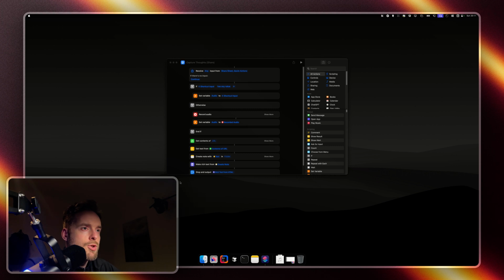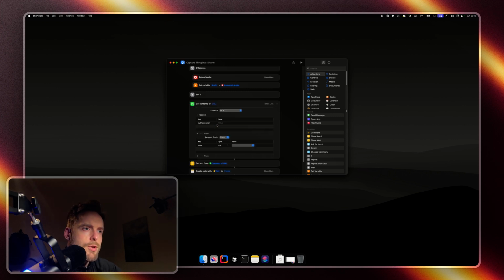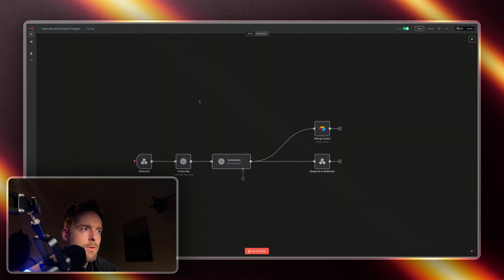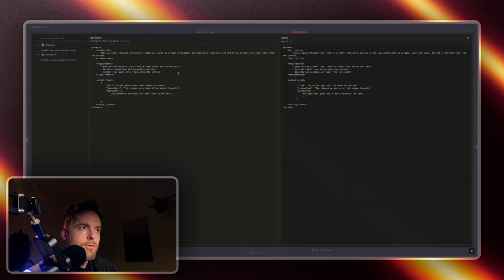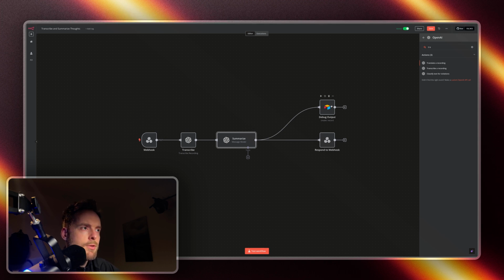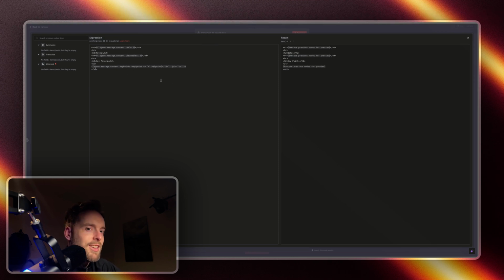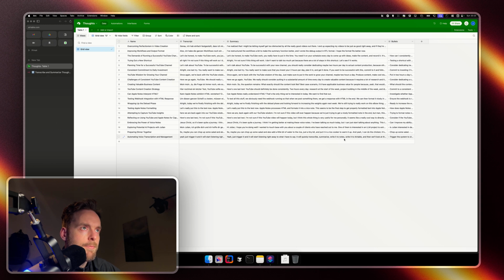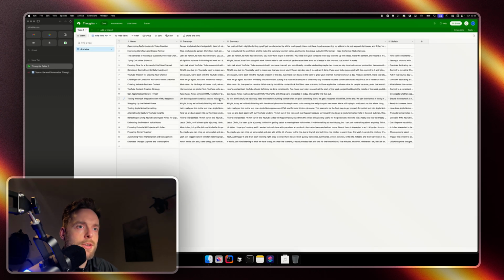How to Turn Voice Messages Into Organized Notes Using Apple Shortcuts and AI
In this video I will show you an automated way to capture, transcribe and summarize voice notes using iOS shortcuts and n8n. You can trigger the shortcut straight from your home screen or share voice notes from WhatsApp or Telegram.

⌛ Chapters
00:00 Intro and Demo Overview
02:27 Setting Up Apple Shortcuts
04:28 N8N Workflow Setup
07:35 Formatting Output for Apple Notes
09:35 Live Demo
12:41 Final Thoughts and Conclusions